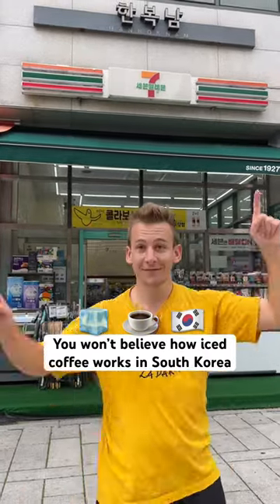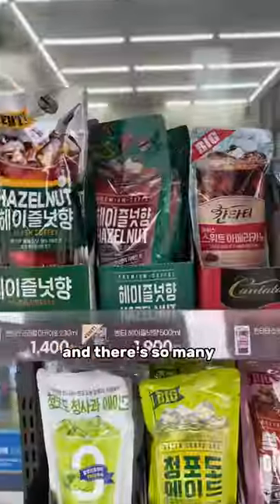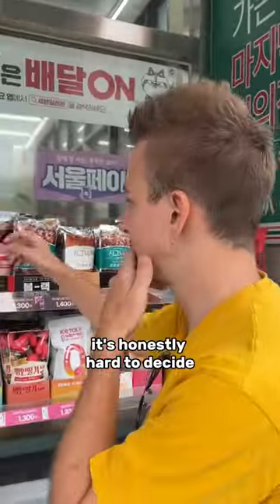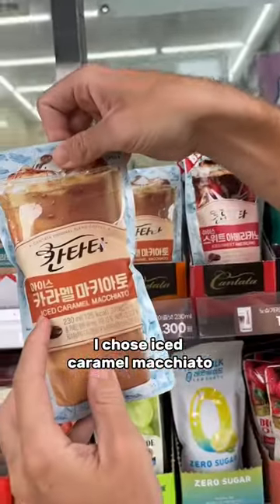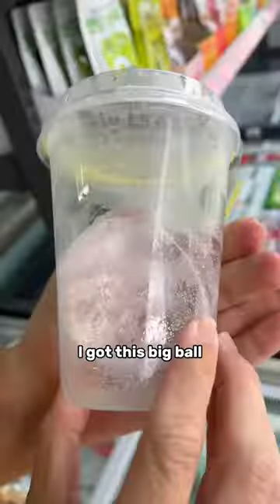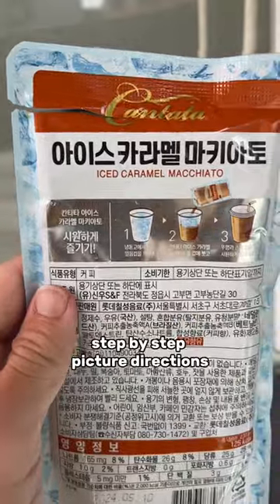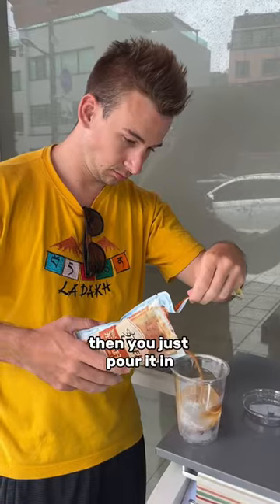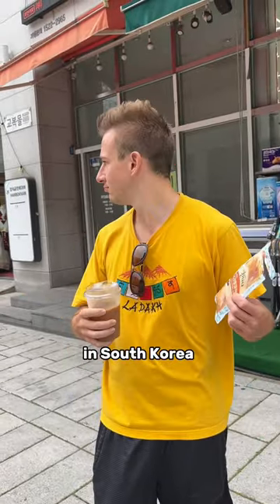You won’t believe how iced coffee works in South Korea 🇰🇷